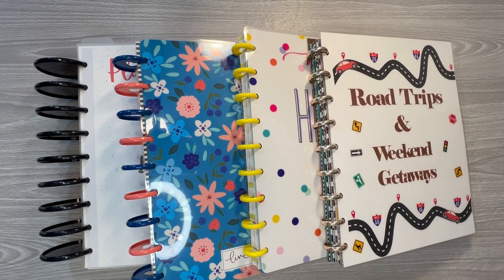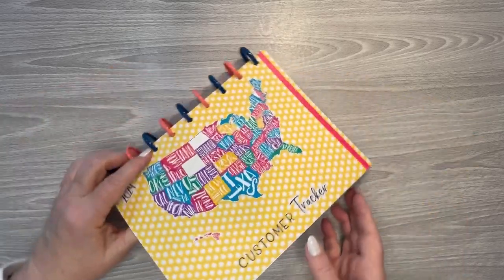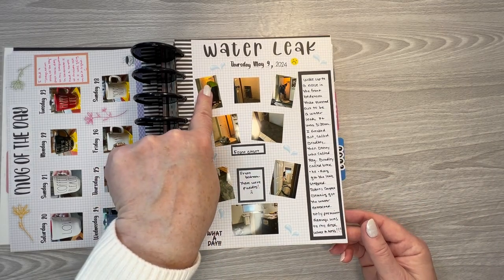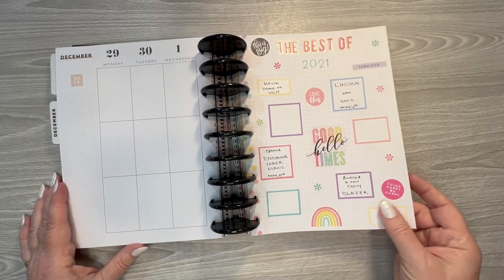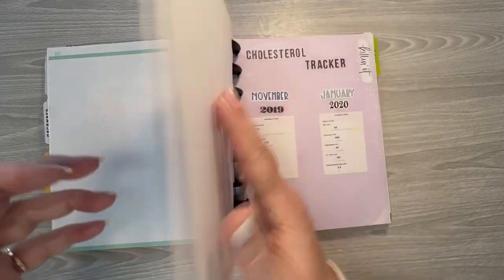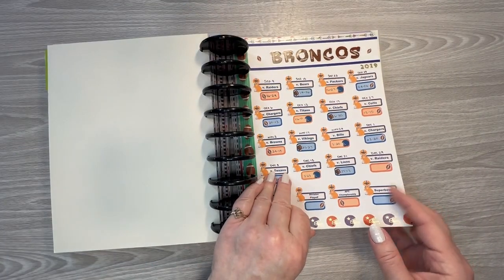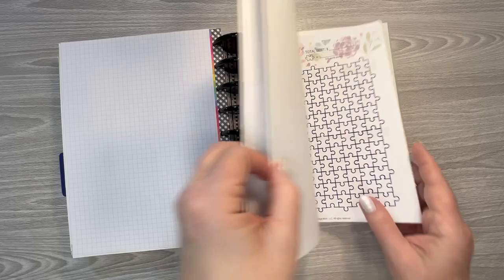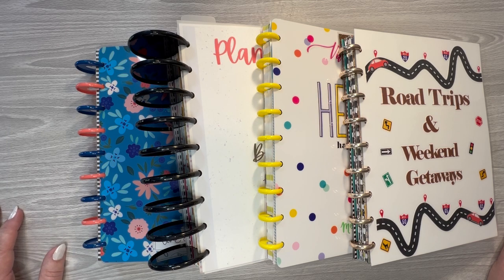Looking For New Single Page Planner Ideas? I've Got You!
In this video I share with you the singles pages I've made over the past 6 years!  You are sure to find some new ideas.  Share you ideas in the comments.

IIP PLANNER SUPPLIES AND MORE (FB Group - Amzaon deals and personal planner destashes)

SIGNO WHITE GEL PEN
SLICE IT TOOL
EK TOOLS RETRACTABLE KNIFE AND BLADES
iBAYAM JOURNALING PLANNER PENS
NEEDLEPOINT CLAY TOOL
Areart DUAL BRUSH PENS
TOMBO CORRECTION TAPE
TOMBO PERMANENT ADHESIVE
FRISKERS LARGE NON-STICK SCISSORS
GUM ERASER
WASHI CUTTER
WRITE OUT
PAN SCRAPERS
PAPERMATE FLAIR PENS
STEADLER PENS

FETCH - Come save money on Fetch with me! Sign up w/ code QU44Y & get 100 pts See you there!